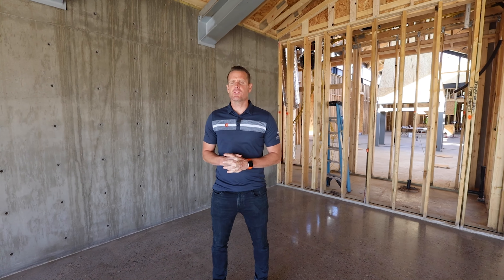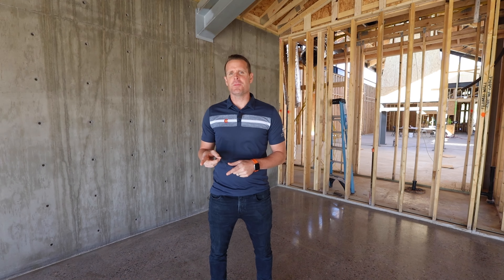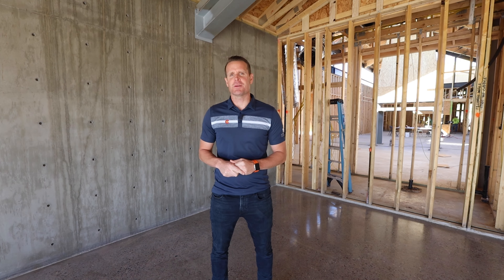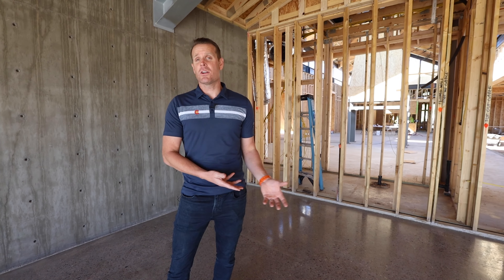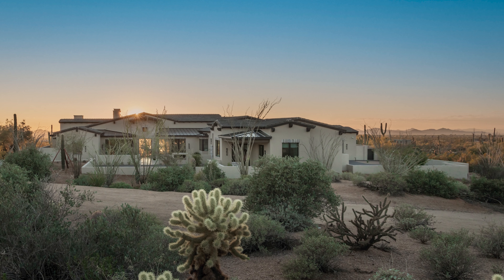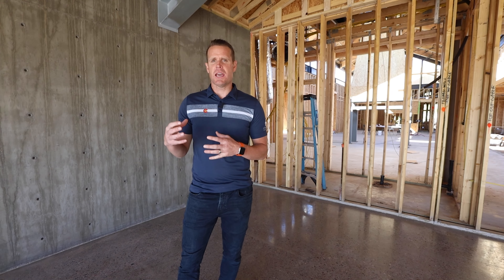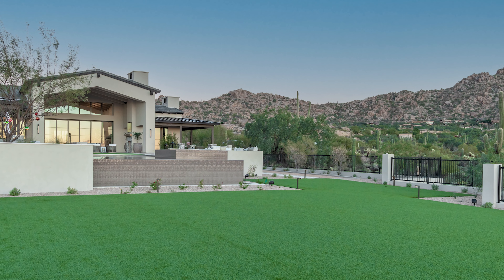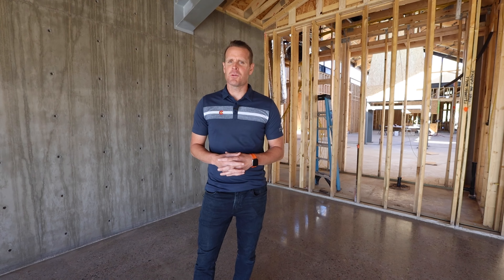Protect Your Home From This! | This Could Be Your Worst Enemy | AFT Construction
In this episode, we talk about our worst enemy…Water. Clearly, we need it to survive. Groundwater shortage is real is Phoenix. In other parts of the country, there may be an abundance. What kind of protections do you have in place?